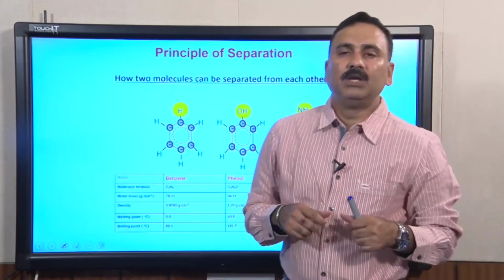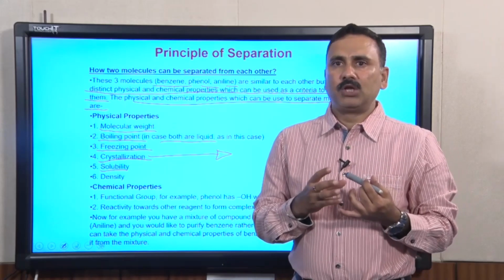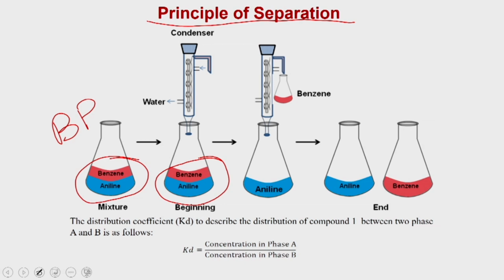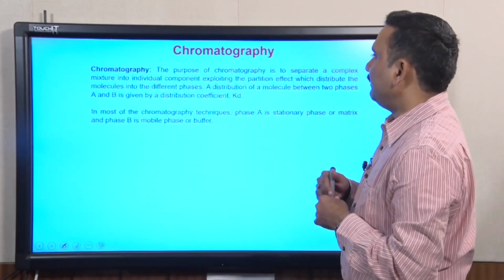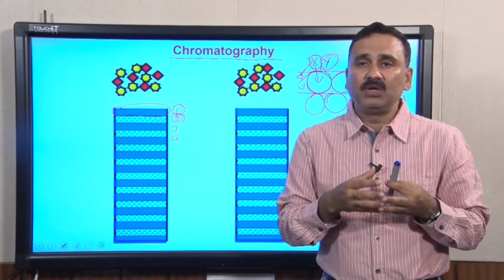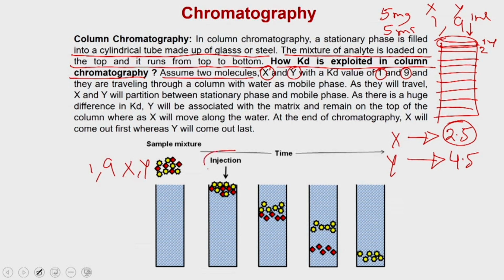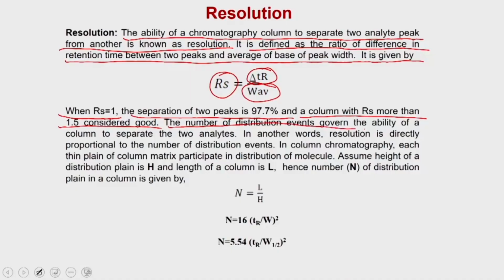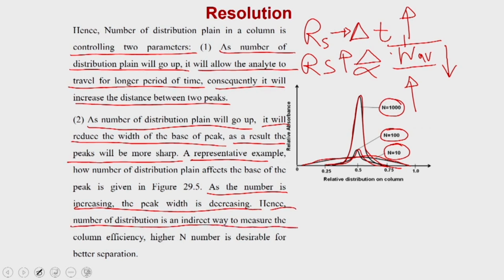Basics of Chromatography (Part 1)